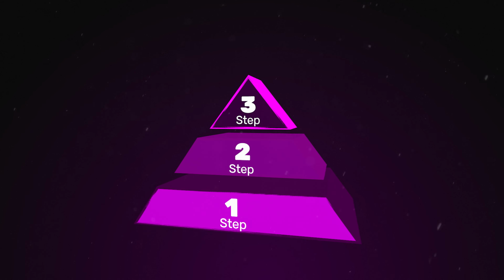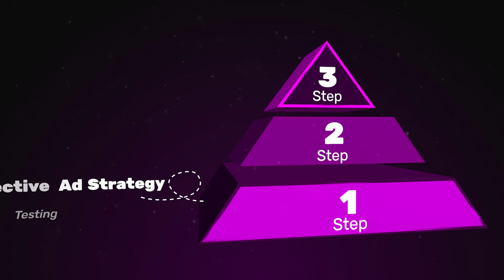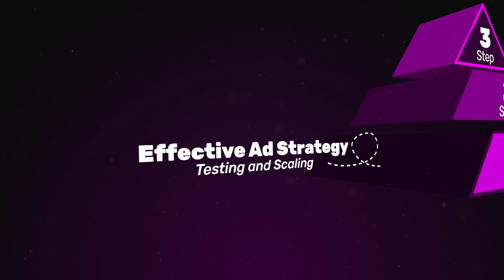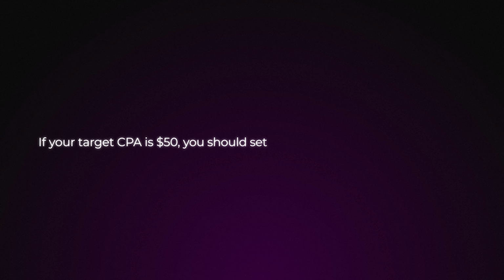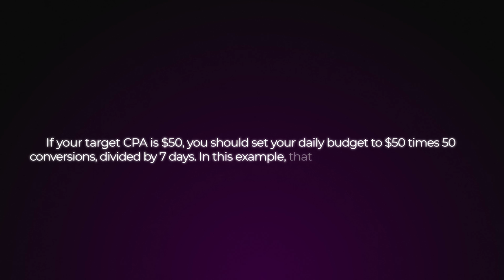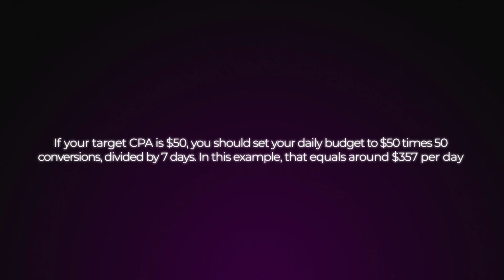What $100 Million in Meta Ad Spend Taught Me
In this video, I reveal the simple Meta ad account structure we use to profitably spend over $1 million per month at Obvi, a $90 million supplement brand.

After auditing hundreds of Meta ad accounts, I’ve found that most people overcomplicate their setups—and I’ll show you exactly what works instead.

With over $100 million in Meta ad spend experience, I’m sharing proven, real-world tactics that drive results.

I'm Ashvin Melwani, Co-Founder & CMO of Obvi, one of the world’s fastest-growing health & nutrition brands where we apply and test advanced marketing strategies daily. With a deep understanding of scaling e-commerce businesses, I’ve spent years in the field, sharing transparent, actionable insights with audiences at major industry events. Our approach prioritizes what works now to drive real growth and profitability.

🚀 Ready to scale smarter? Discover the strategies leading brands are using today!